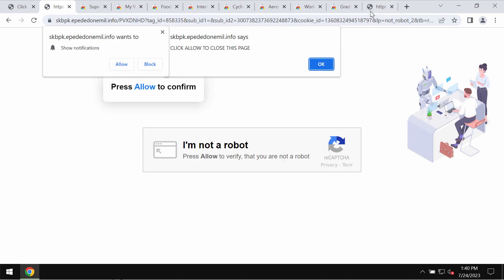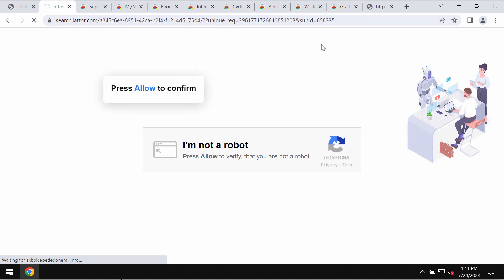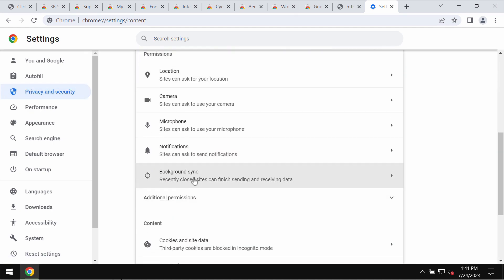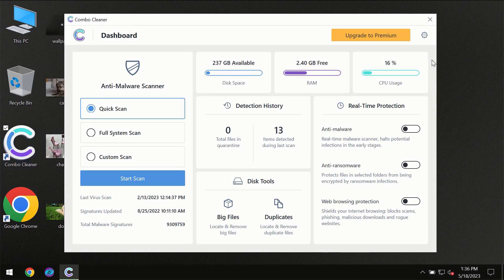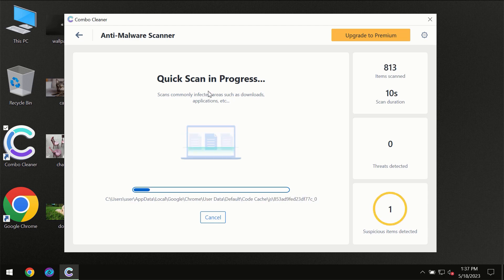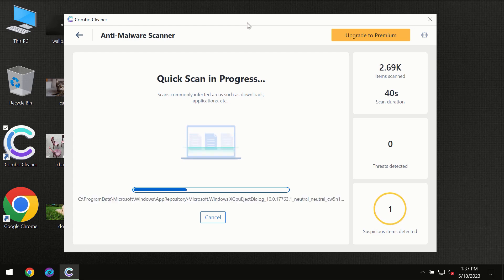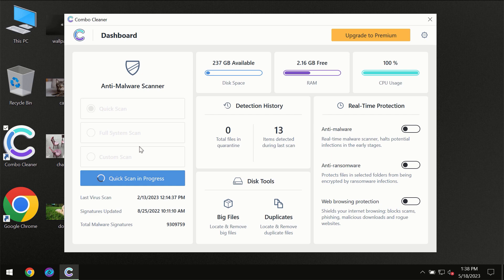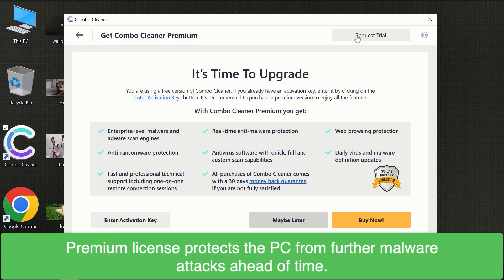Epededonemil.info advertisements (removal guide).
Epededonemil.info is a malicious site. It displays fake Human Verification alerts that try to make you click on the "Allow" button as these pop-ups might suggest to you. Get rid of these ads with Combo Cleaner Antivirus via the official or, optionally, use the manual tips granted in the video.